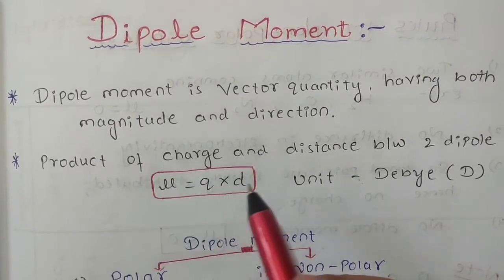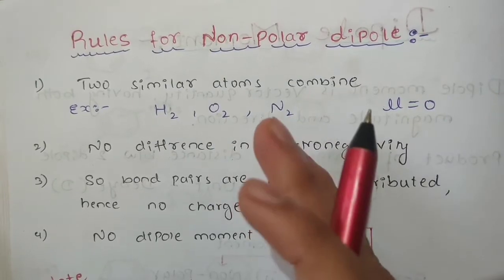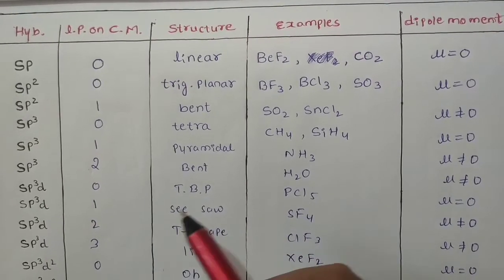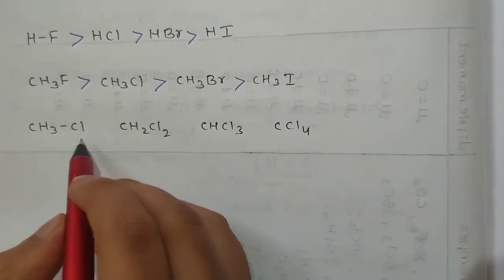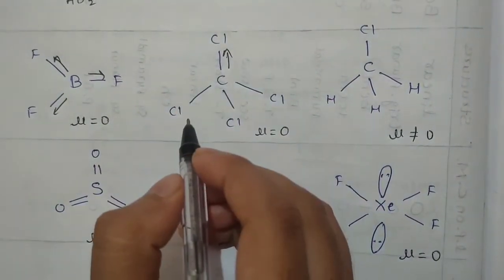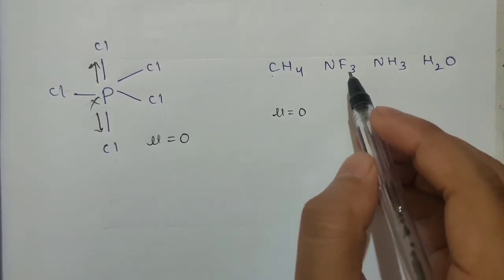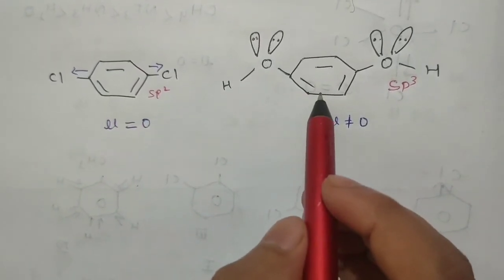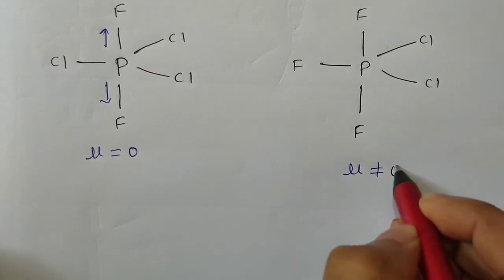Tricks for dipole moment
Tricks for dipole moment#jee#neet#chemical bonding#inorganic chemistry